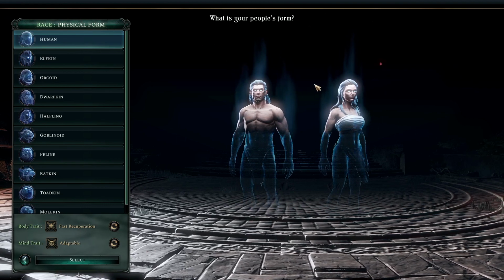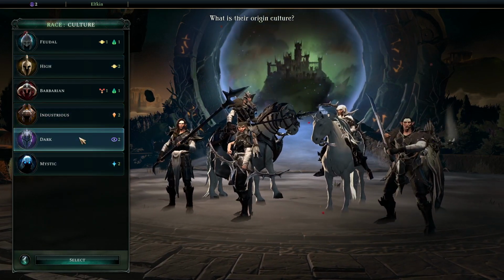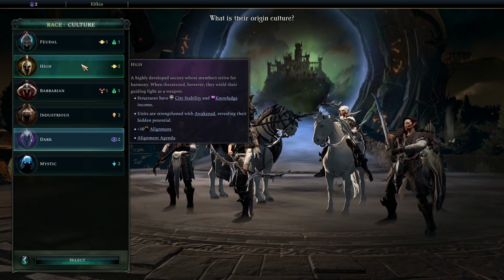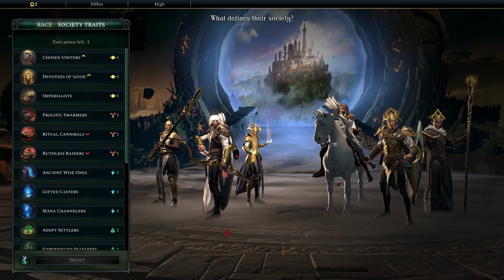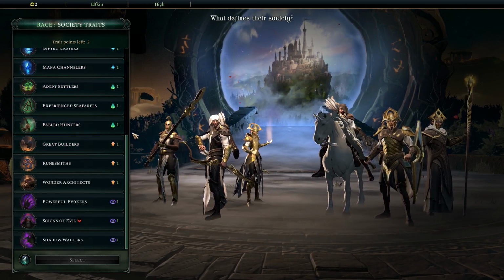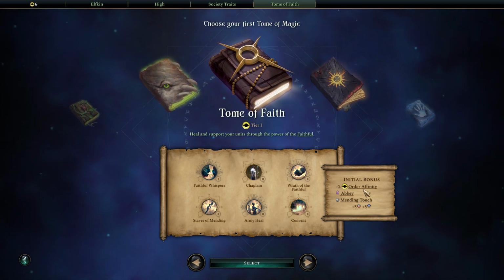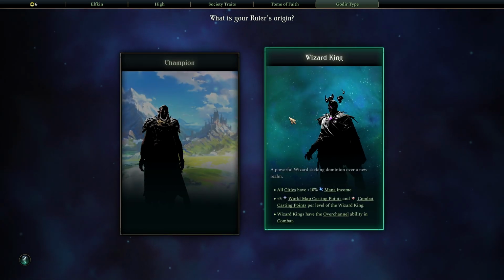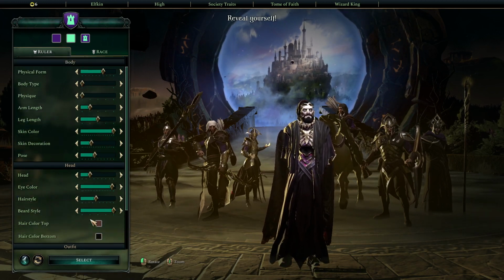FACTION CREATOR Guide - AGE OF WONDERS 4 Creation Tutorial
00:00 - Intro
00:20 - Guide

This is a Tips & Tricks Compilation for Age Of Wonders 4. It features various Gameplay and mechanical advices, helping Beginners and Veterans.